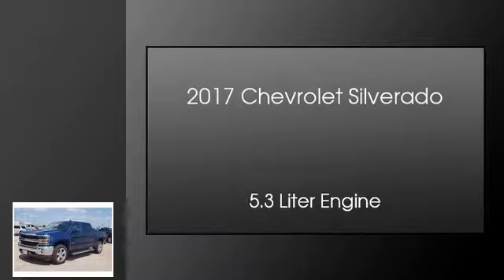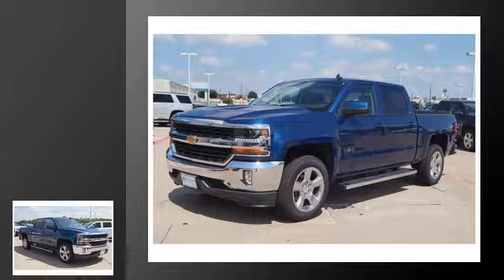2017 Chevrolet Silverado 1500